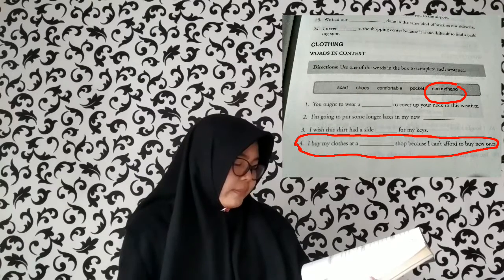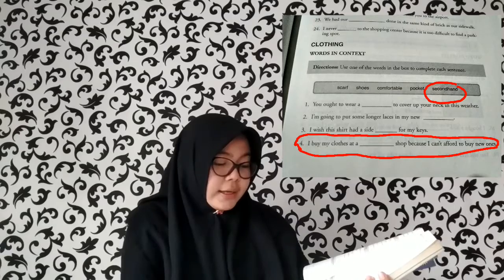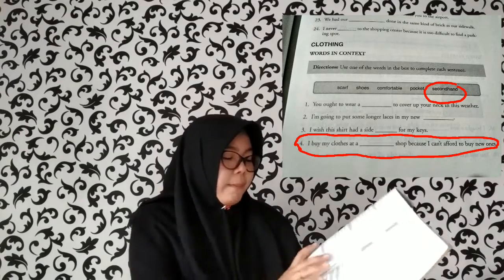3rd Textbook Review Assignment - Jenni A. (11150140000061)- 4B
TOEIC Bridge Test 2nd Edition by Dr. Lin Lougheed (Workbook Presentation)